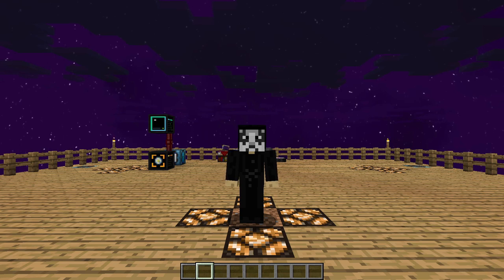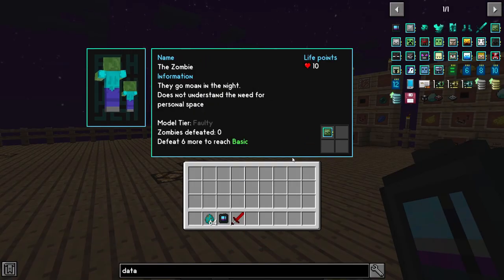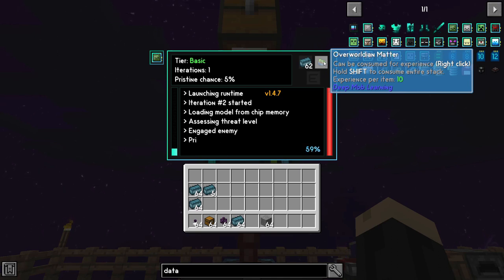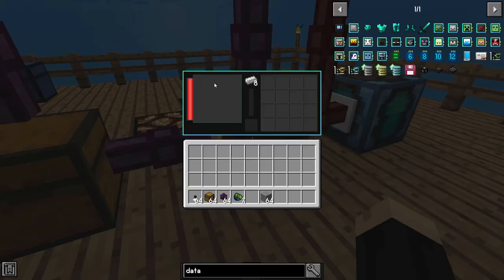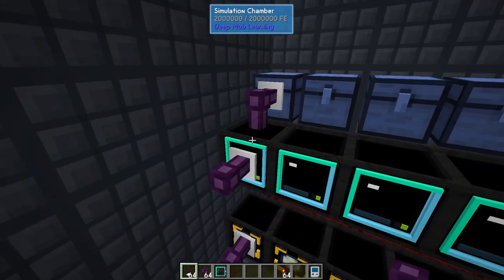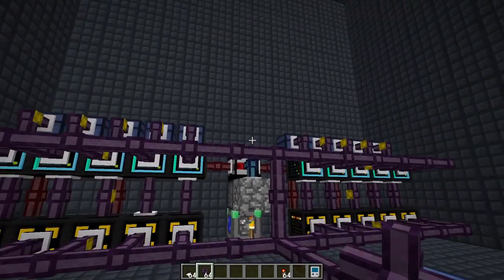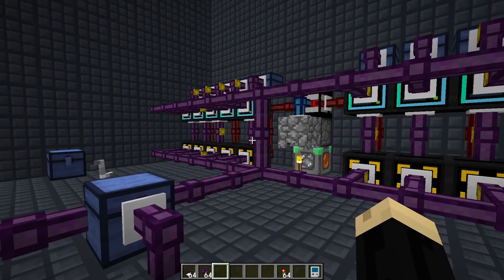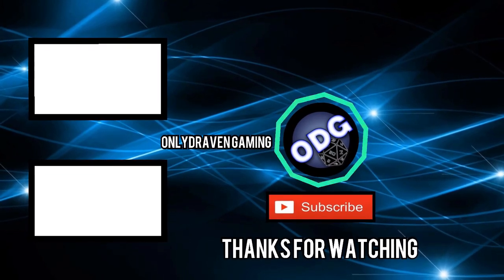Minecraft - Sky Factory 4 - How to Automate Deep Mob Learning Simulation Chamber & Loot Fabricator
In this Minecraft Sky Factory 4 tutorial I show how to build and automate a Deep Mob learning Simulation Chamber & Loot Fabricator Farm